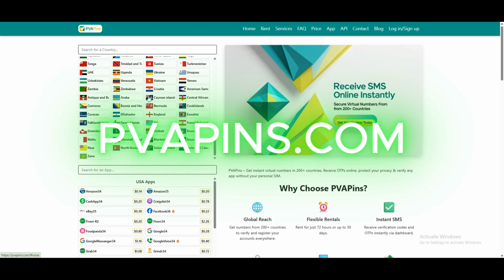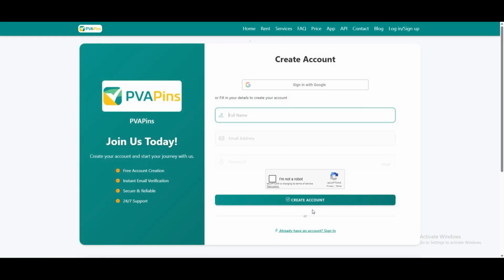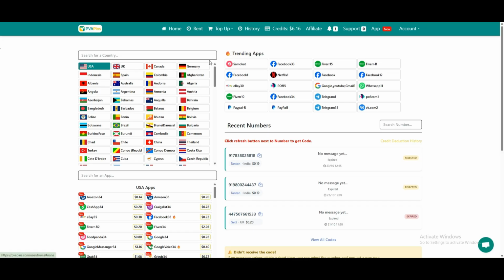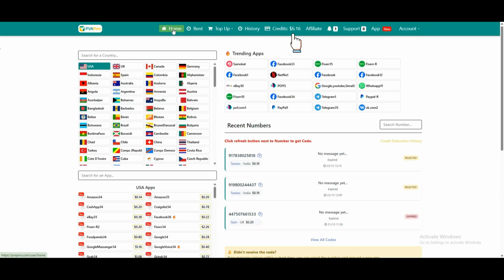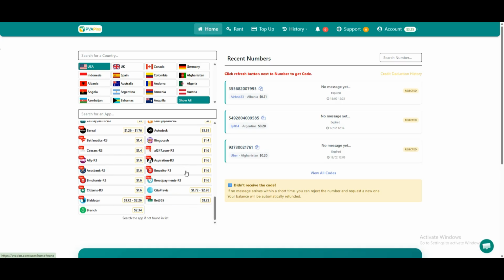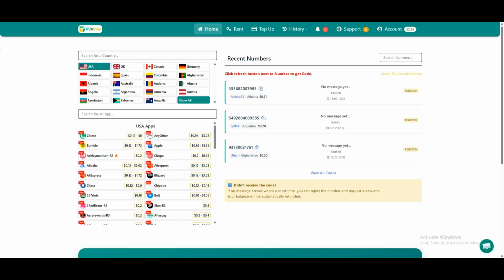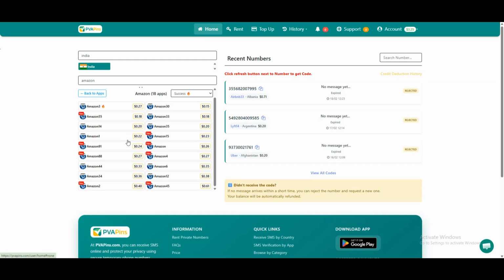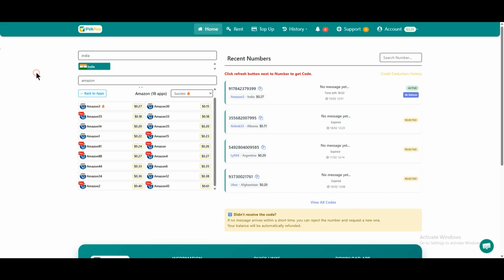How to Create An Amazon Account With Indian Virtual Phone Number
Are you trying to create an Amazon account but facing issues with phone verification? 😓📱 Don’t worry—you’re not alone! In this video, I’ll walk you through how to create an Amazon account using an Indian virtual phone number in a smooth and smart way, while understanding the verification process and best practices. 🛒✨

Whether you’re a freelancer, online seller, dropshipper, digital marketer, or someone who needs an additional Amazon account for business purposes, this guide will help you understand how virtual numbers work and how they can be used responsibly for online registrations. 🌍💼

In today’s digital world, phone verification is a common step for platforms like Amazon to maintain security and prevent spam. However, sometimes your local number may not work due to region restrictions, technical errors, or OTP delivery issues. That’s where trusted virtual number services like PVAPins.com can help bridge the gap. 🔐📲

PVAPins.com provides high-quality virtual phone numbers for receiving OTPs from various global platforms. These numbers are designed for temporary verification purposes, helping users complete online registrations quickly and conveniently. The platform is user-friendly, fast, and offers numbers from multiple countries including India. 🇮🇳🌐

In this video, you’ll learn:
✔️ How Amazon phone verification works
✔️ Why OTPs sometimes fail to arrive
✔️ What an Indian virtual phone number is
✔️ How virtual numbers receive OTP codes
✔️ Important tips to avoid verification errors
✔️ Best practices to keep your Amazon account secure

I’ve explained everything in a simple and human way so even beginners can understand the process clearly. No complicated tech terms—just step-by-step guidance and practical tips. 💡🎯

Why choose PVAPins.com?
🔹 Instant OTP delivery system
🔹 Affordable pricing
🔹 Multiple country number options
🔹 Easy dashboard access
🔹 Fast activation process
🔹 Suitable for social media, e-commerce, and app registrations

If you’re struggling with Amazon account creation, this guide can save you time and frustration. Account security and compliance should always be your priority. 🛡️

Q1: Why is Amazon asking for phone verification?
Amazon uses phone verification to protect users from spam, bots, and fraudulent activity. It adds an extra layer of account security.

Q2: What is an Indian virtual phone number?
An Indian virtual phone number is an online-based number that can receive SMS OTP codes without needing a physical SIM card.

Q3: Is PVAPins.com safe to use?
PVAPins.com is a platform that provides temporary numbers for OTP verification. Always ensure you use such services responsibly and follow platform guidelines.

OTP issues can happen due to network delays, region restrictions, or number compatibility. Using a reliable OTP service may help reduce such issues.

Q5: Can I use a virtual number for other platforms?
Yes, virtual numbers are commonly used for social media accounts, e-commerce platforms, messaging apps, and more.

Summary

Creating an Amazon account should be simple, but verification issues can sometimes slow you down. Using an Indian virtual phone number through a trusted service like PVAPins.com can make the process more convenient when used correctly. In this video, I break down everything you need to know about Amazon signup, OTP verification, and how virtual numbers work in a clear and beginner-friendly way. 🎥🔥

Your online journey should be smooth and stress-free—and I’m here to help you make that happen! 💙